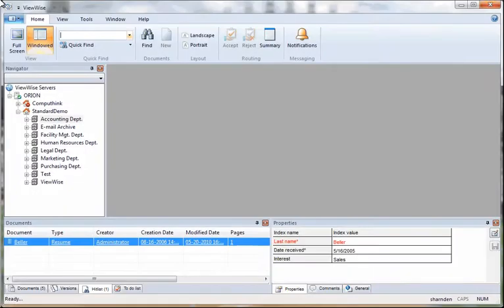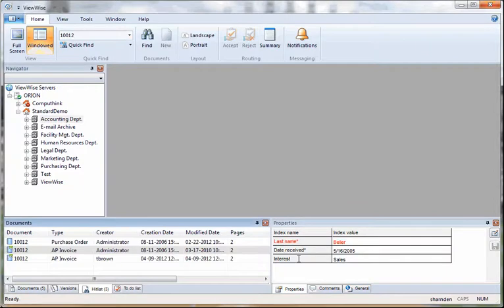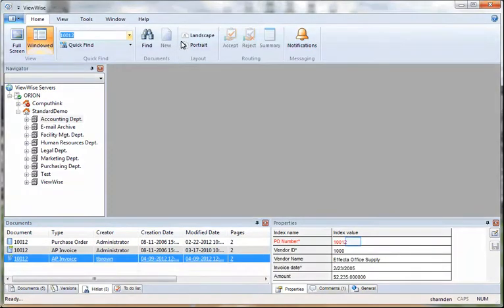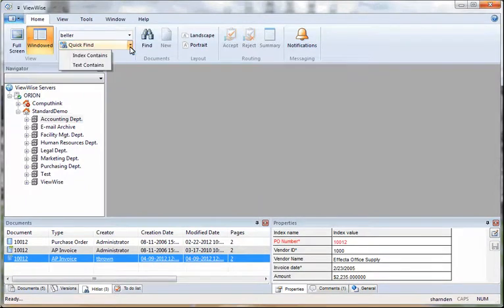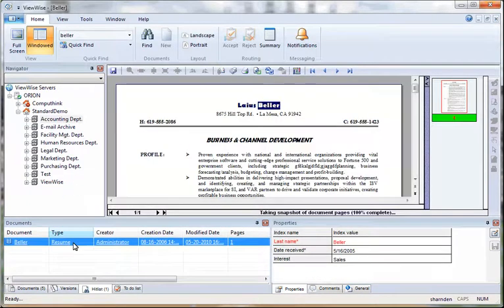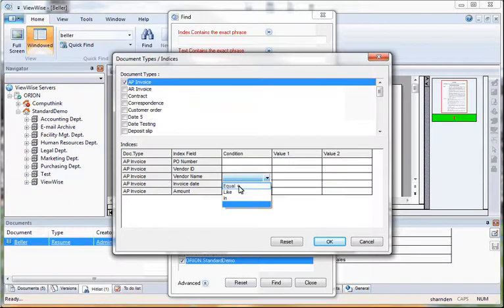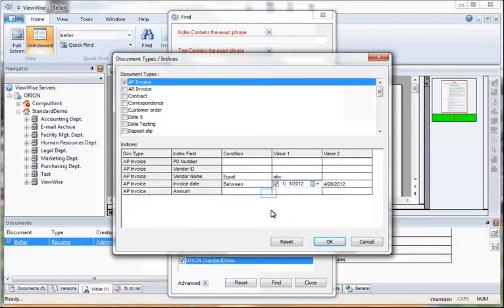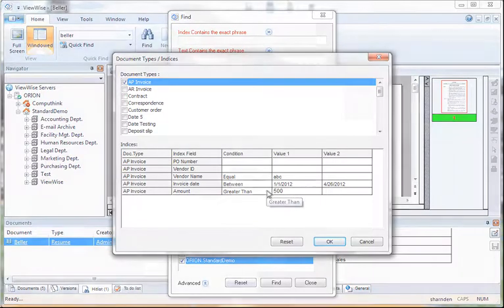ViewWise Document Management Search Options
This short video goes over the search capabilities of ViewWise. Included are index search, full text (OCR) search, and boolean advanced search